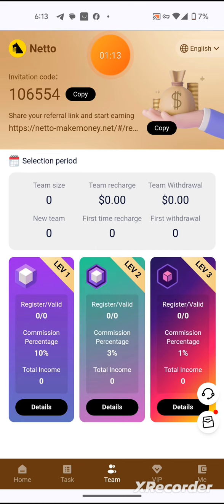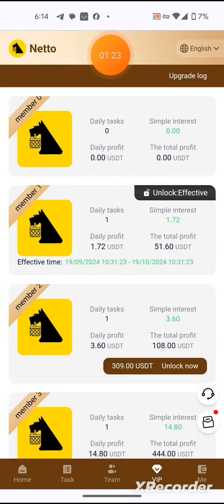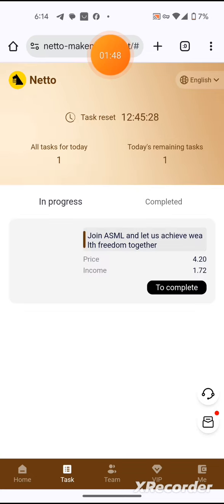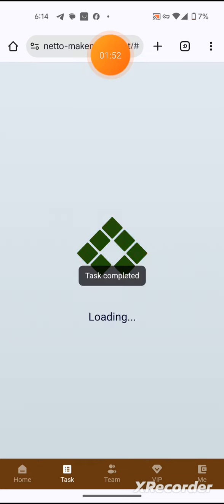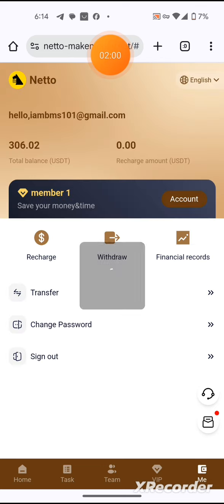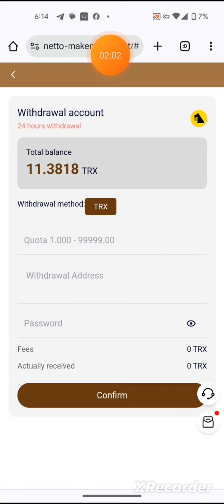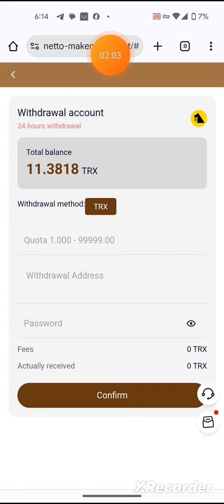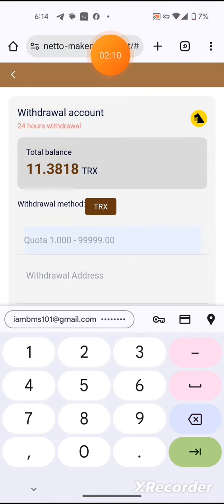USDT MINING CRYPTO 24HOURS SITE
Link

Welcome to Netto
Get high-profit returns and other great benefits. In the Netto application, you can earn high income, among other things, personalization, security, rewards, and team benefits. We made Netto for you to understand Netto better and join Netto better.

1 Register in Netto to get 300USDT as the basic fund for commodity purchase. This fund can be withdrawn. Withdrawal requirements: Join Netto for 15 days and have more than 20 subordinate members.

2 Nettoâ€™s minimum recharge amount is 4.3USDT, and the minimum withdrawal amount is 1USDT.

3 First recharge benefits: For the first recharge of more than 300USDT, you can immediately rebate 3% of the recharge amount, and the rebate can be withdrawn immediately. For example: recharge 1,000USDT, rebate 30USDT, and 30USDT can be withdrawn directly.

4 The withdrawal fee is "0" and the withdrawal is credited in real time.

5 The new task time is 00:00 EST every day.

6 Each member level is valid for 30 days, and the principal will be refunded upon maturity.

7 Netto implements multiple currency recharges to give members more choices.

8 Invite more people to join Netto, and Netto will have more benefits in return.

About Netto profit, the following member level system is used

Member 1 Deposit 4.3USDT, and withdraw 1.72USDT every day

Member 2 Deposit 9USDT, and withdraw 3.6USDT every day

Member 3 Deposit 37USDT, and withdraw 14.8USDT every day

Member 4 Deposit 88USDT, and withdraw 35.2USDT every day

Member 5 Deposit 288USDT, and withdraw 115.2USDT every day

Member 6 Deposit 588USDT, and withdraw 235.2USDT every day

Member 7 Deposit 888USDT, and withdraw 355.2USDT every day

Member 8 Deposit 1,888USDT, and withdraw 755.2USDT every day

Member 9 Deposit 3,888USDT, and withdraw 1,555.2USDT every day

Member 10 Deposit 8,888 USDT and withdraw 3,555.2 USDT per day

About Netto invitation rewards, the following 3-level system (A/B/C) is used

A-level members 10%, the other party recharges 1,000 USDT, you will receive 100 USDT

B-level members 3%, the other party recharges 1,000 USDT, you will receive 30 USDT

C-level members 1%, the other party recharges 1,000 USDT, you will receive 10 USDT

About Netto team rewards, the following total recharge system is used

The team recharges a total of 500 USDT, rewards 10 USDT

The team recharges a total of 1,000 USDT, rewards 25 USDT

The team recharges a total of 4,000 USDT, rewards 130 USDT

The team recharges a total of 9,000 USDT, rewards 300 USDT

The team recharges a total of 16,000 USDT, rewards 580 USDT

The team recharges a total of 30,000 USDT, rewards 1,000 USDT

The team recharges a total of 80,000 USDT, rewards 3,000 USDT

The team recharges a total of 150,000 USDT, rewards 5,800 USDT